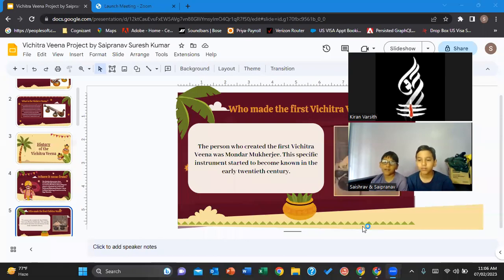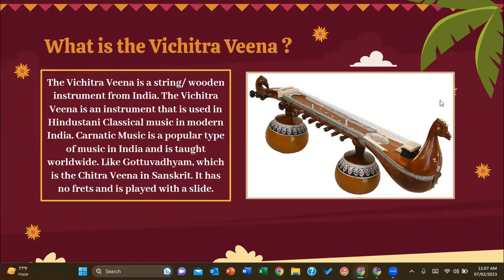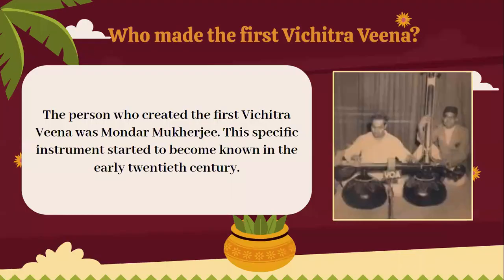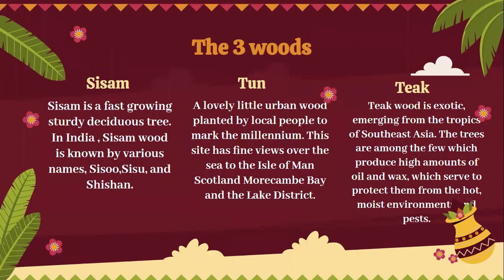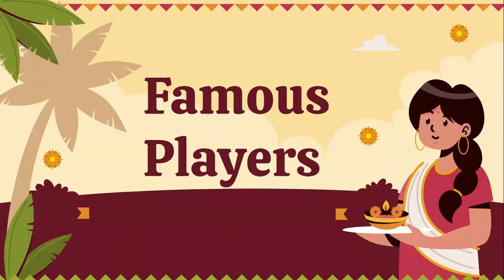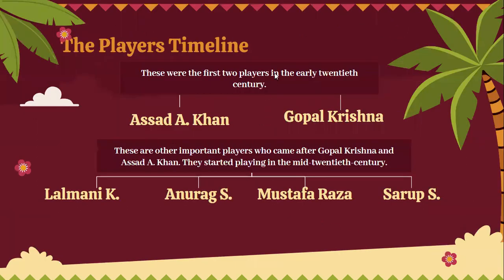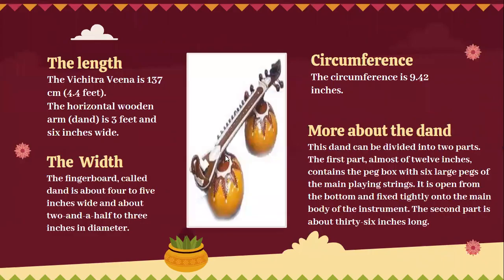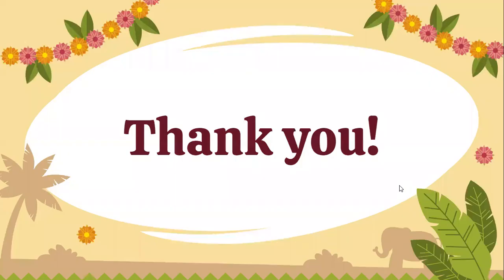seminar about vichitra Veena by student of AAthreya Academy